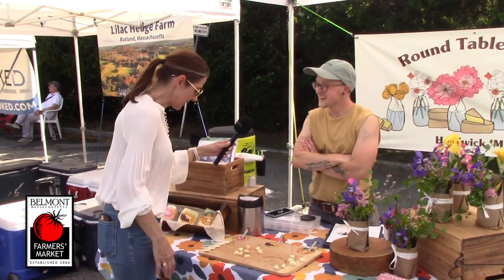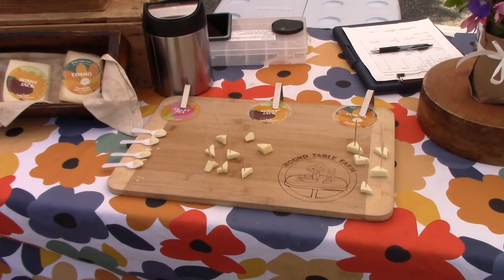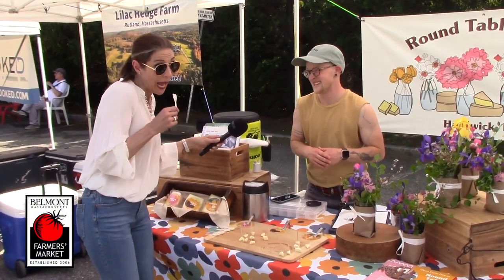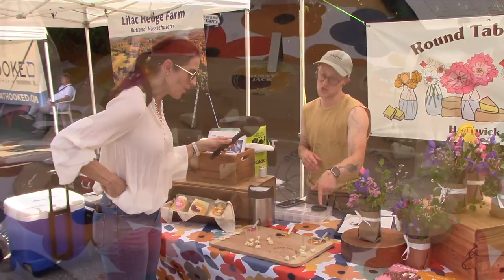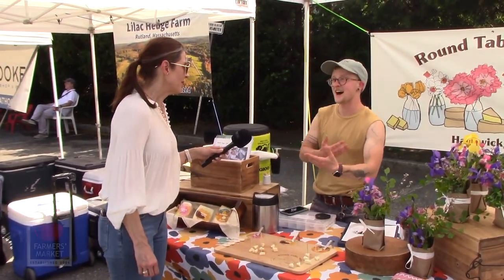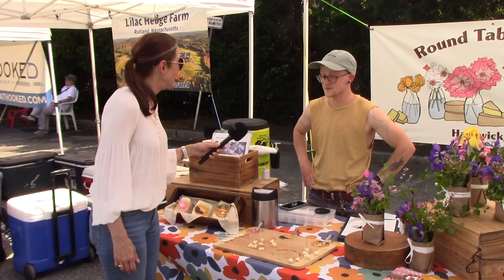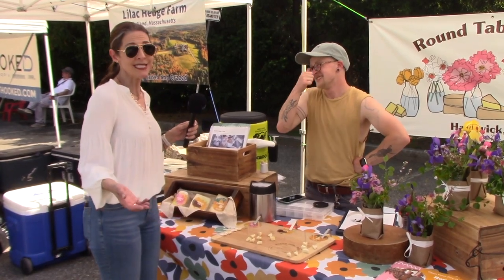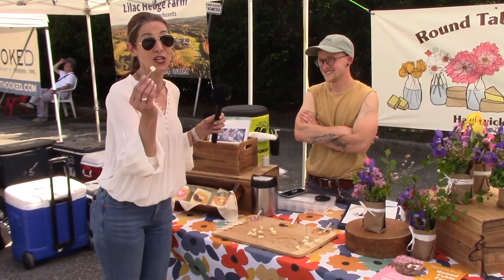BFM: Vendor Spotlight #2 - Round Table Farms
April visits with Round Table Farm during the Farmers' Market opening day.

Belmont Farmers' Market is open every Thursday from 2pm to 6:30pm in Belmont Center in the Claflin Parking Lot.
This segment produced by volunteers of the Belmont Media Center, Mike Tymm & April Edrington.